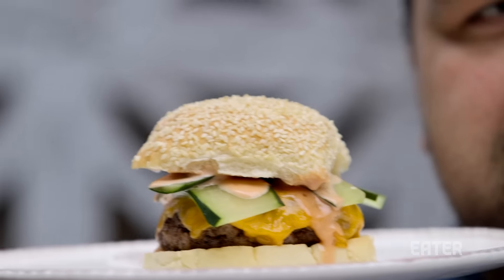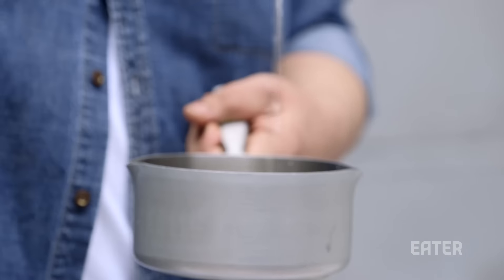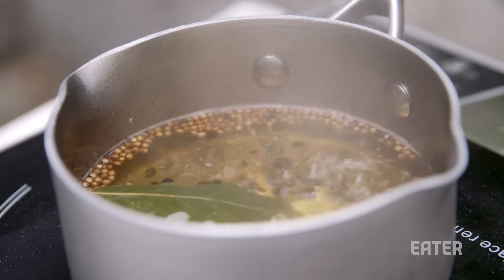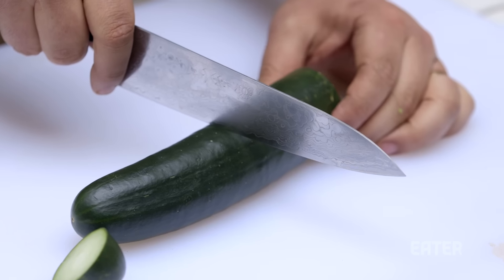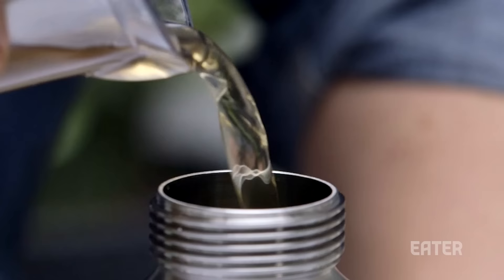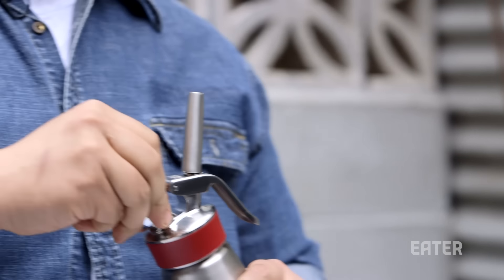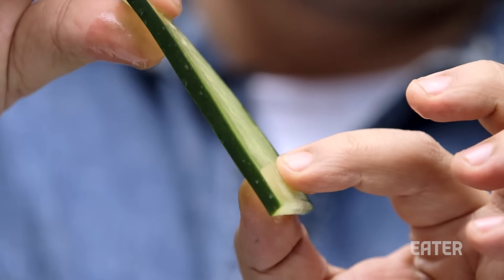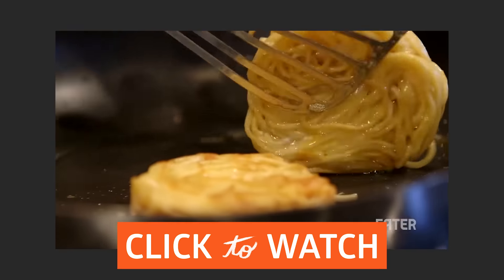How to Make Pickles in Minutes — You Can Do This!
Introducing a brand new series from Eater called You Can Do This, a tips and tricks show hosted by Clifford Endo. Today, Clifford shares the best way to speed up the pickling process, with a little help from a whipping canister.